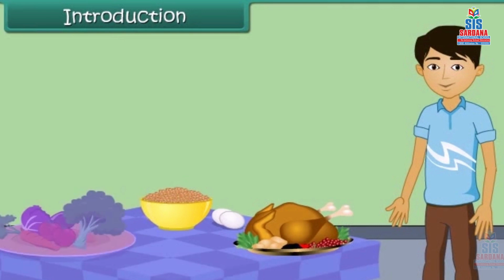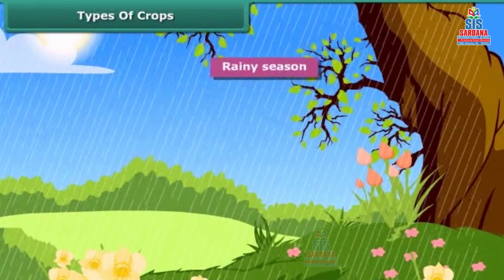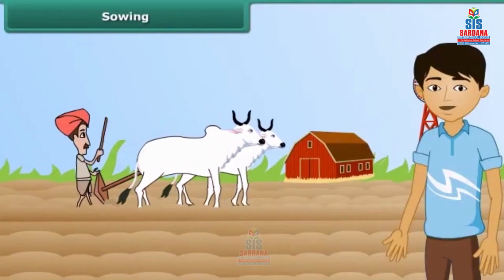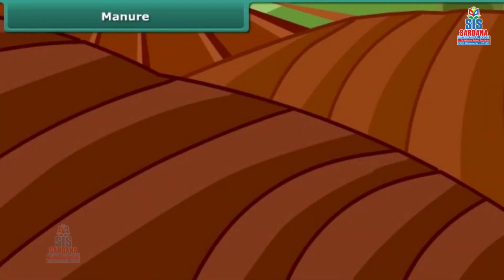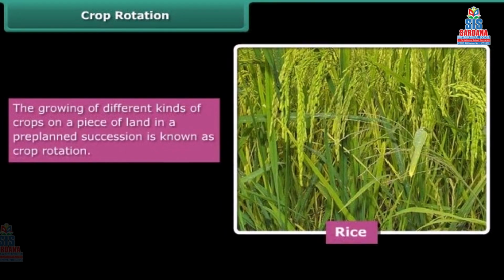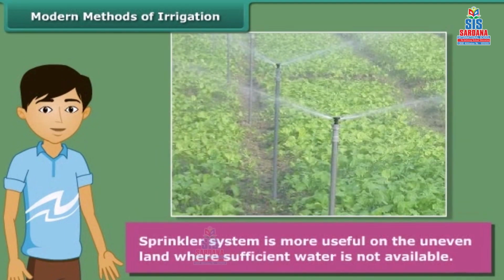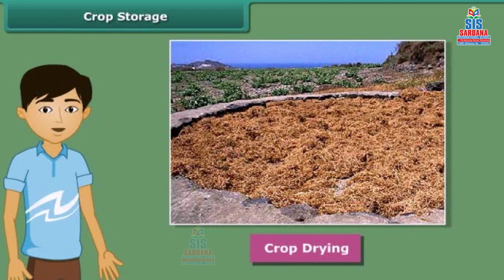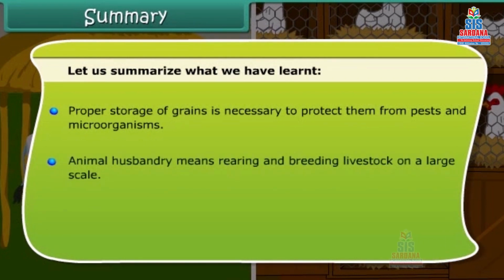8th | Crop Production | Science